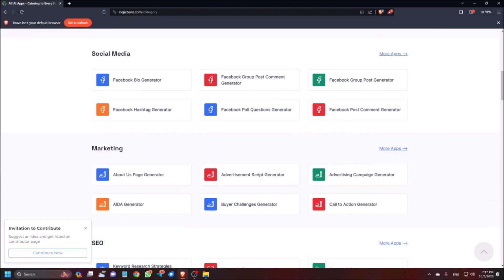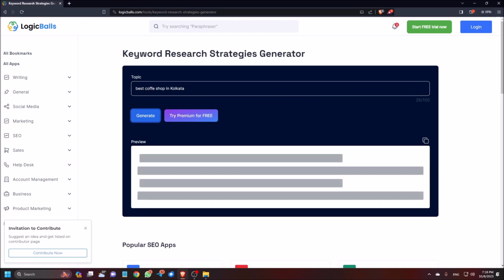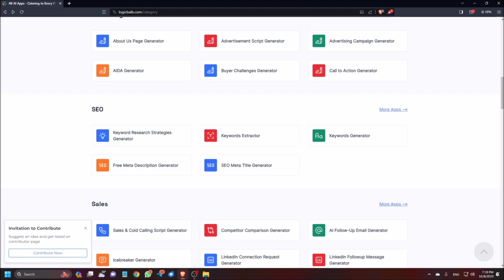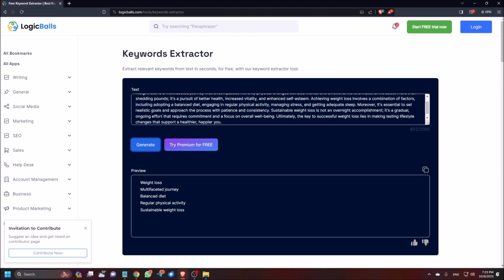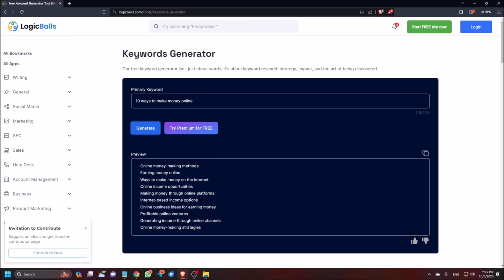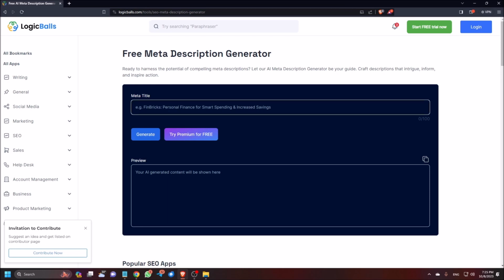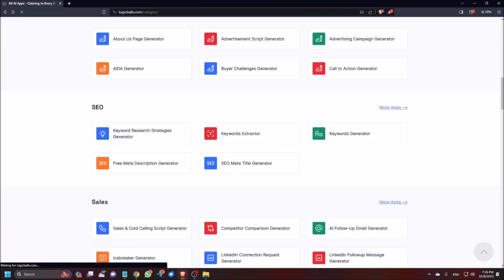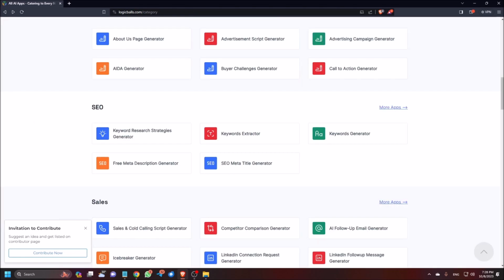This AI Tool Helps You In Mastering SEO No Prier Knowledge Required | How To Do SEO In 2023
Hello guys,
In this video we are going to see how AI can help you in Website SEO (Search Engine Optimisation) In No Time. The tool is completely free and screen reader friendly.
topic in this video:
SEO extractor,
SEO Strategy Genarator,
Meta Title For SEO,
Meta Description for SEO,
Website SEO Tools,
AI SEO Tools,